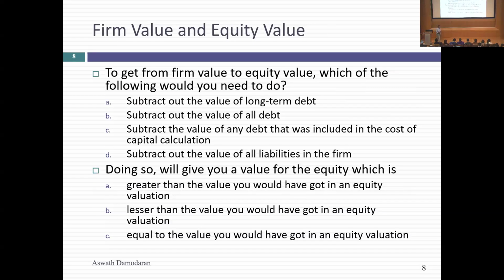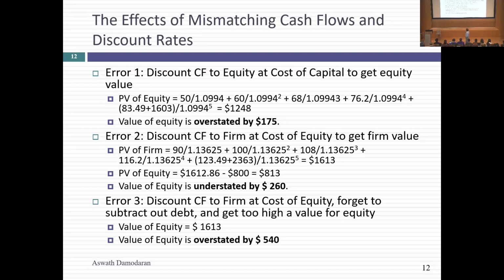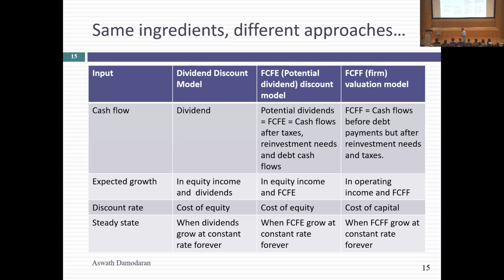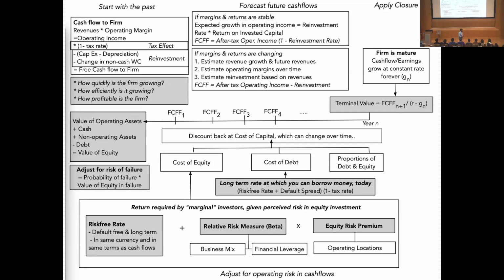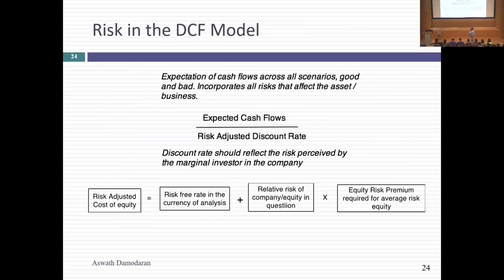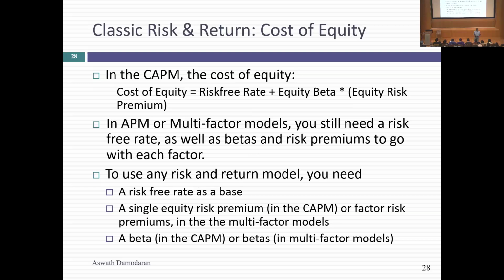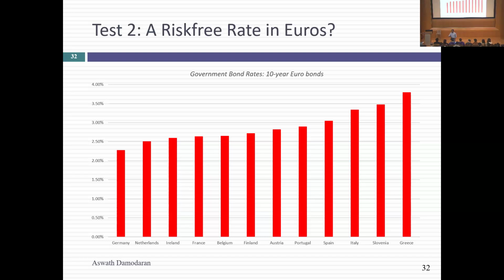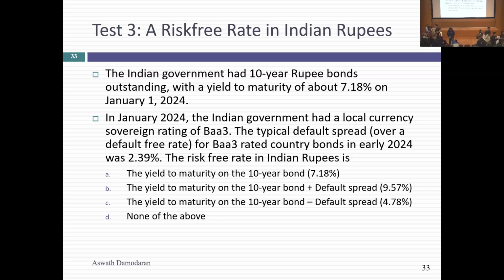Session 4 (Val Undergrads): The Architecture of DCFs and Riskfree Rates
I started this class by completing a big picture perspective on discounted cash flow models, noting that while the way we get  cash flows, growth rates and discount rates will vary, they are not only tied together with the same principles but require internal consistency. We started then with a discussion of risk and how it plays out in discount rates, before embarking on an assessment of riskfree rates, and with a discussion on whether the Fed sets rates and how to get riskfree rates in currencies where the government has default risk. I did mention, in passing, the possibility of negative riskfree rates and I do have a post on that:
If you want to see my updated perspective on risk free rates, try my blog post from this week::